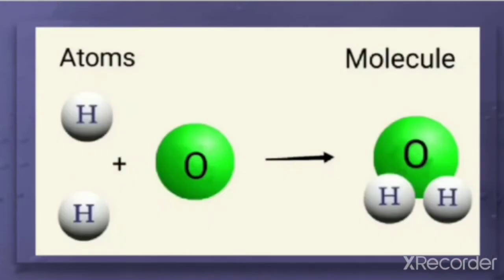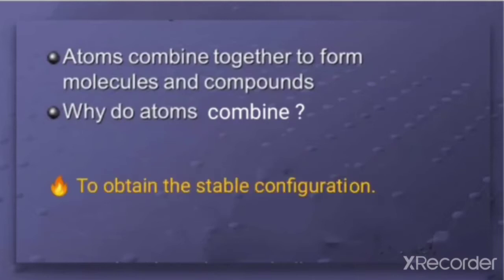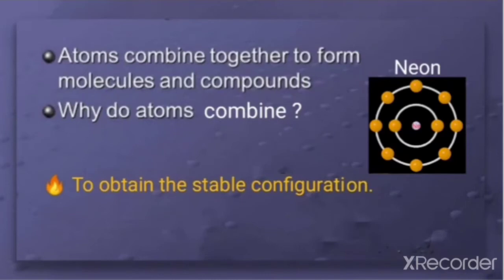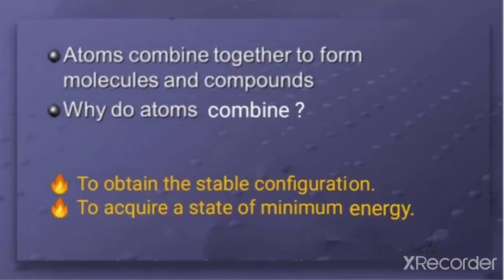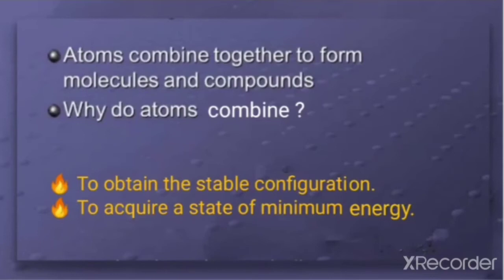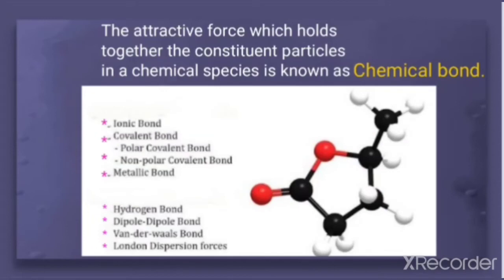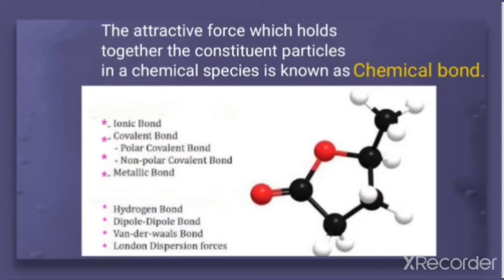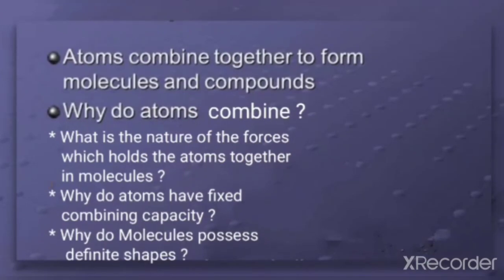11std, Chemical bond - Introduction